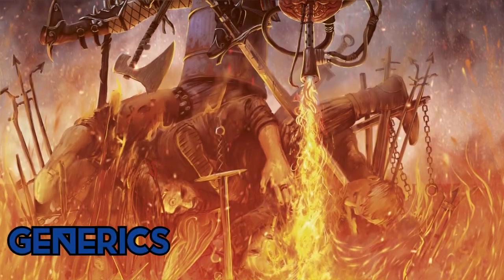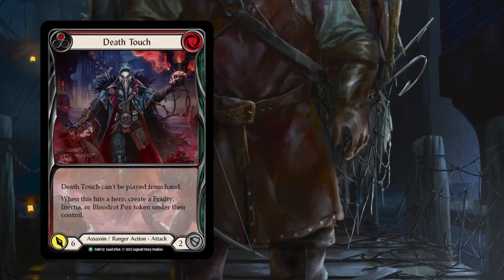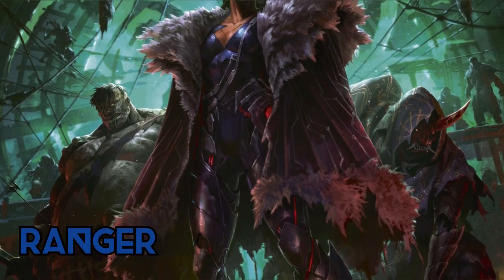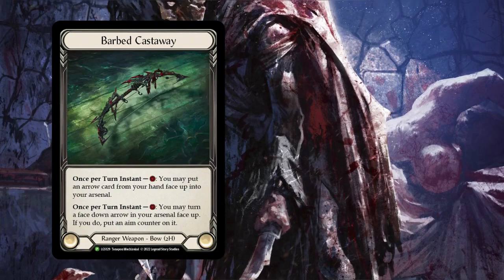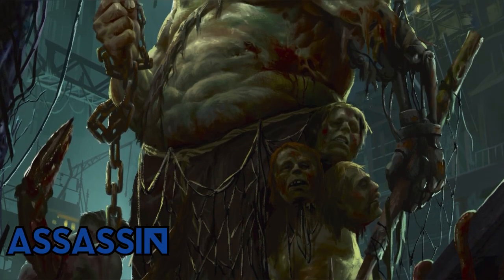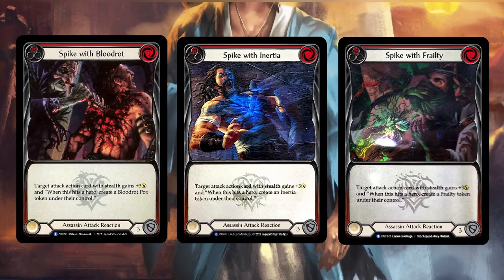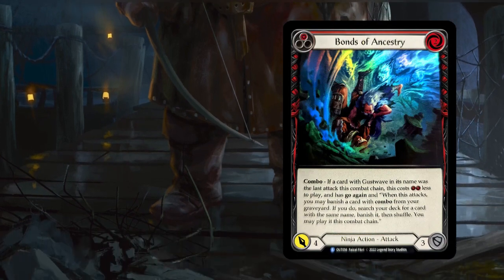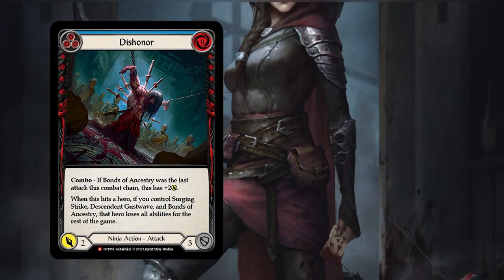OUTSIDERS - Early Spoiler Season Roundup - Flesh & Blood TCG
Our Player’s Toolbox segment looks at all the cards that you might want for your collection.

Here we present a roundup of all the early spoilers for outside that we have so far.

This hype train has left the station and it’s bound for Outsiders, don’t get left behind!

Links to all content creators credited with the spoilers in this vid can be found here:

Go and check them out!